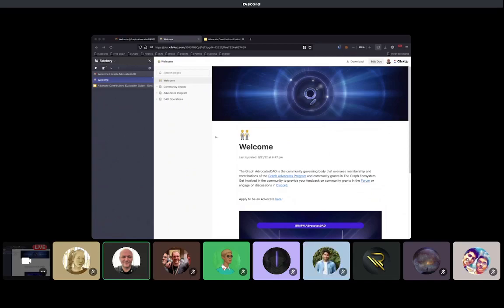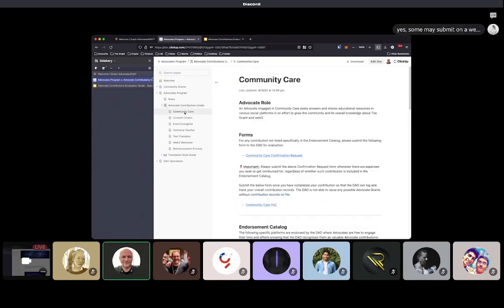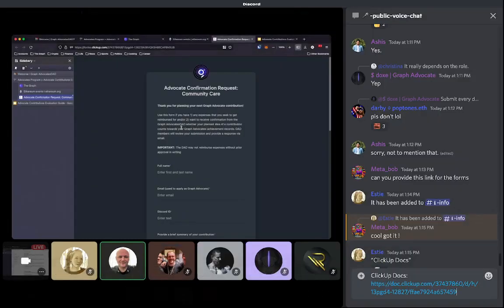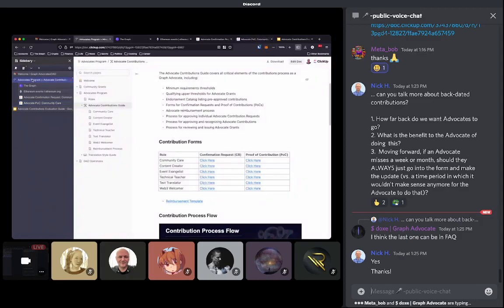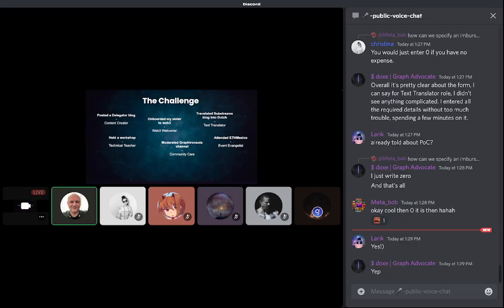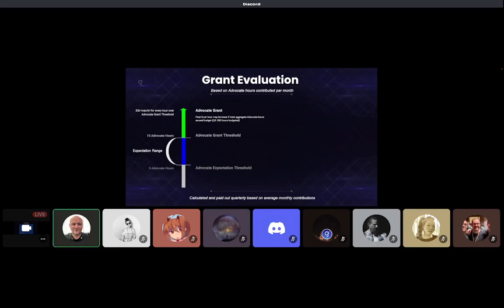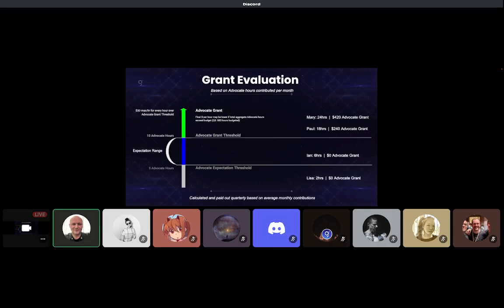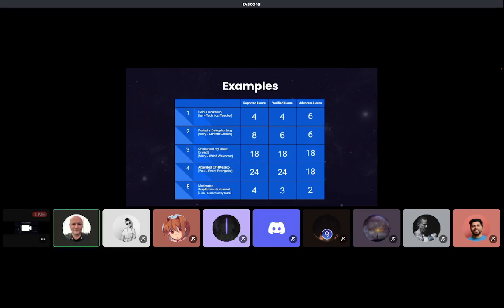Advocate Contributions Process Launch